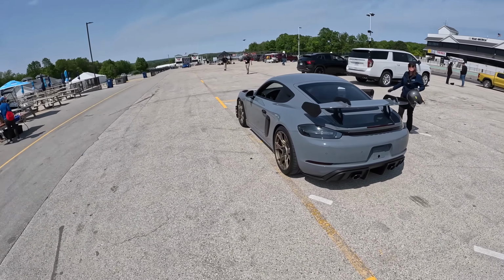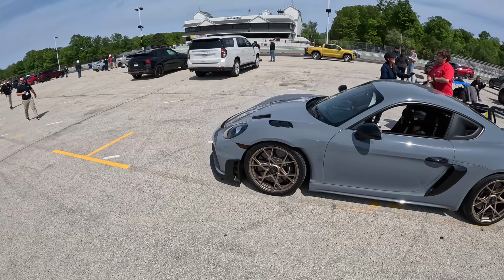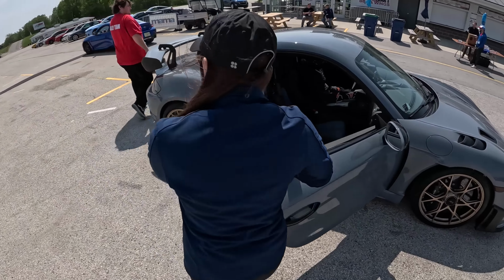Porsche 718 GT4 RS - Flat Six Flat Out Great Sound (POV)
One lap of Road America in the Porsche GT4RS

Equipment Used:
Garmin Watch